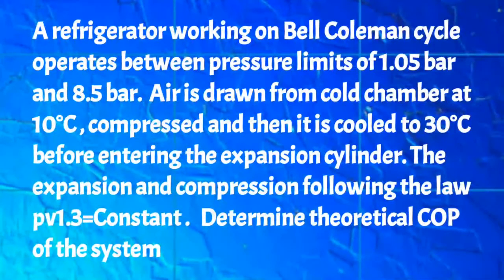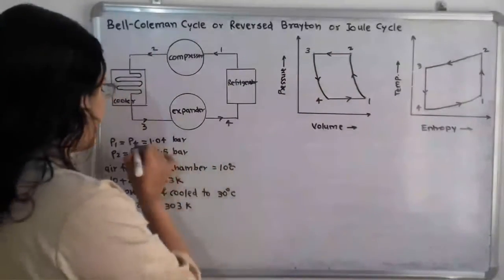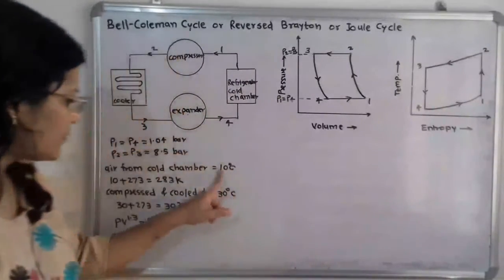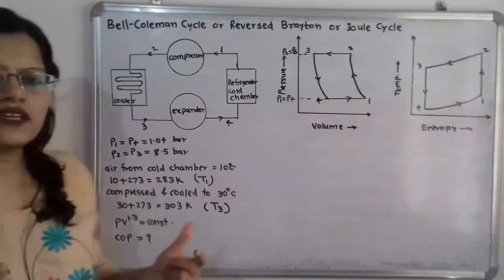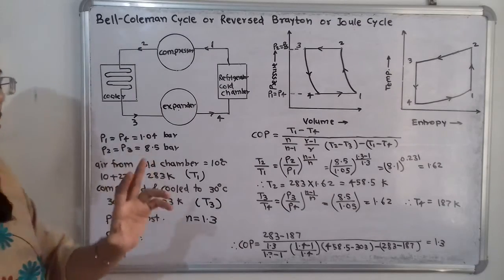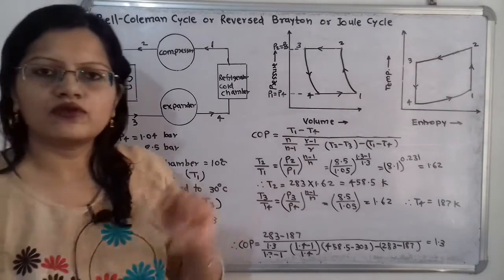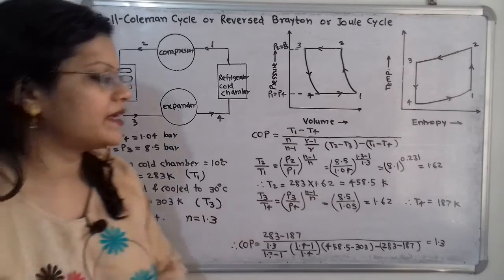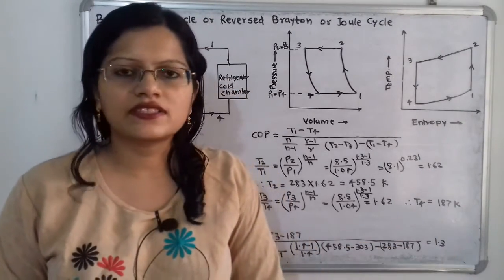Problem 1 on Bell Coleman air refrigeration cycle Refrigeration and air conditioning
A refrigerator working on Bell Coleman cycle operates between pressure limits of 1.05 bar and 8.5 bar.  Air is drawn from cold chamber at 10°C , compressed and then it is cooled to 30°C before entering the expansion cylinder. The expansion and compression following the law pv^1.3=Constant .   Determine theoretical COP of the system